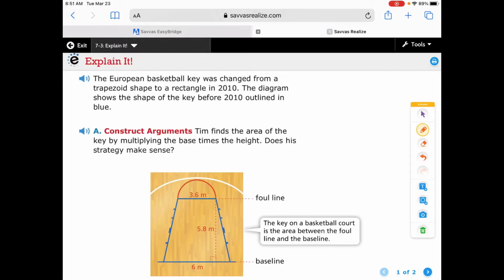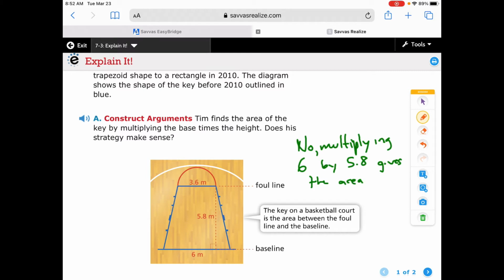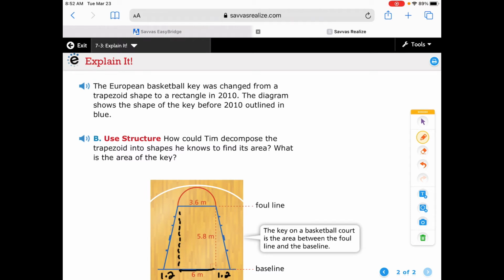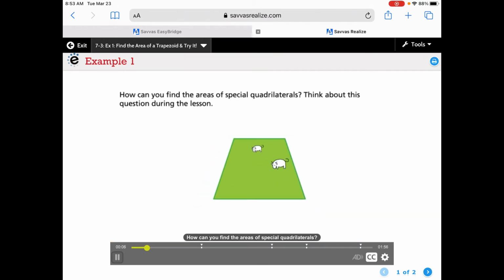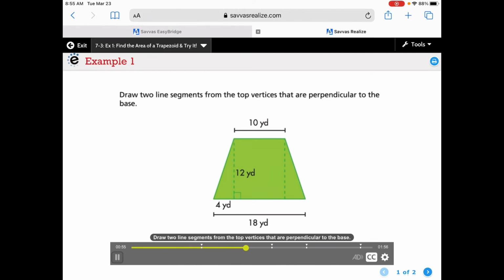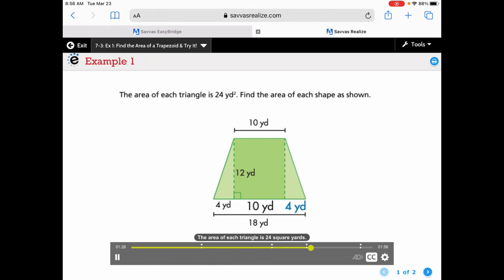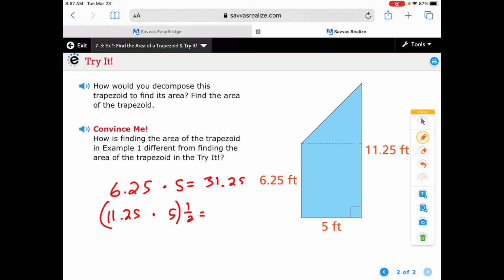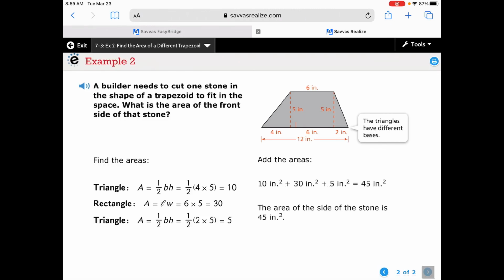7.3 Day 1 (6th)